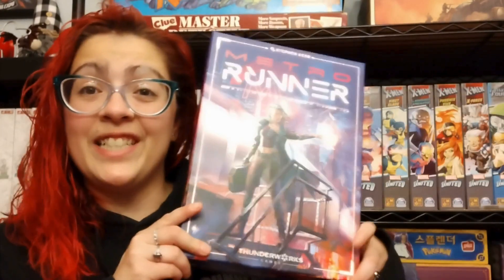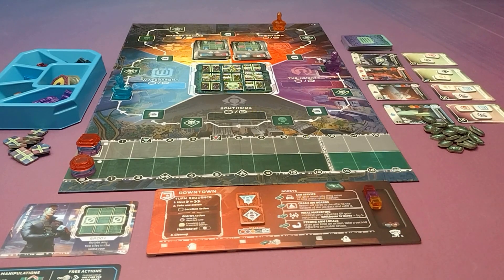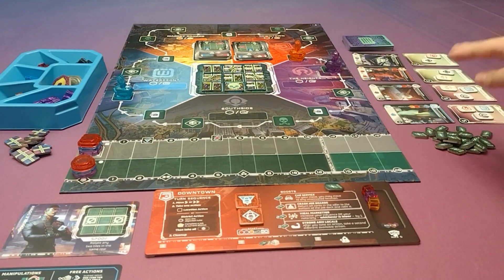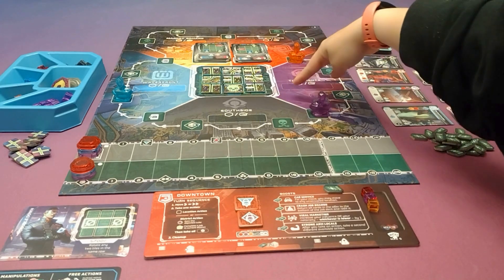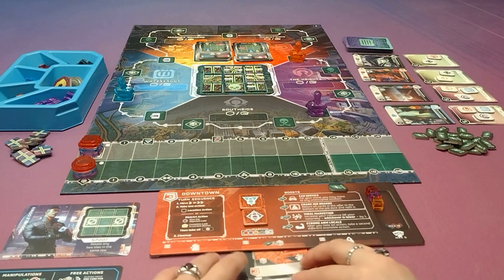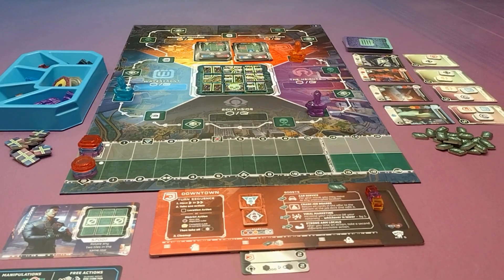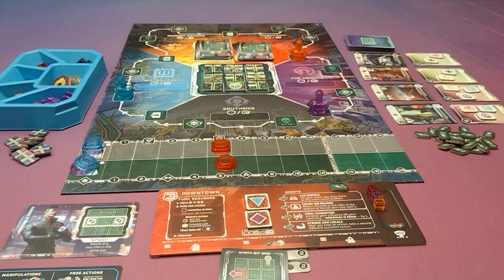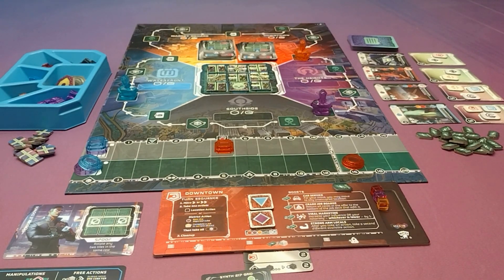Metrorunner Review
Pretty rad game, in looks and plays! --